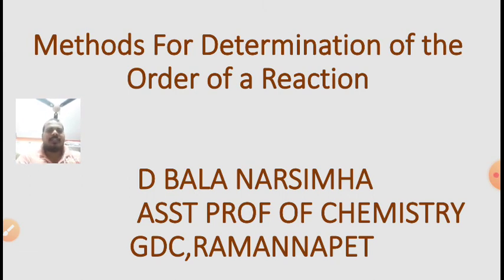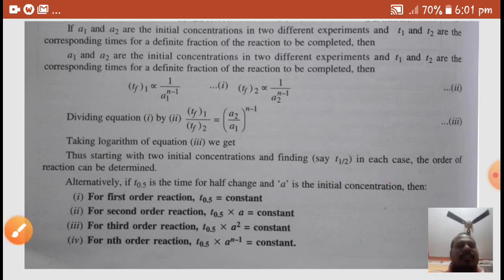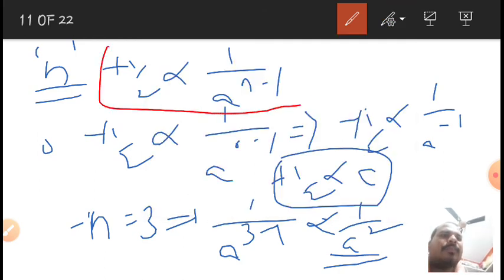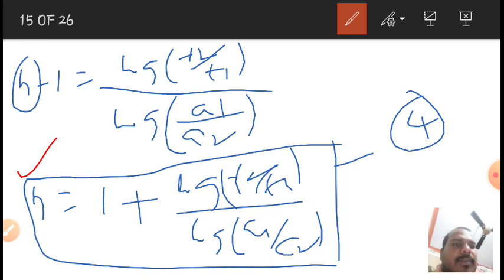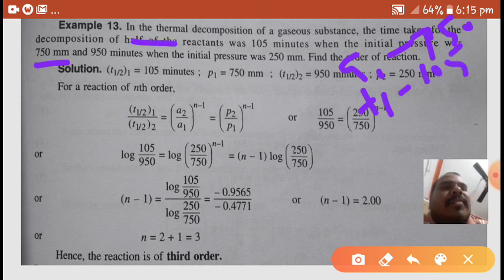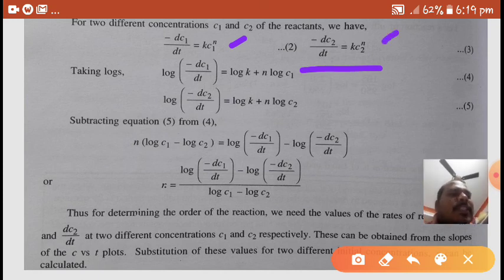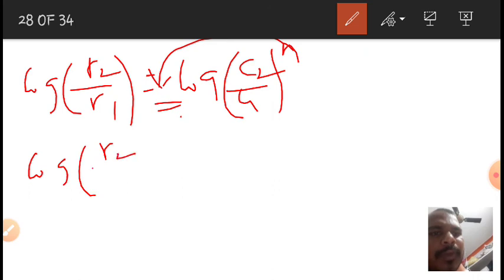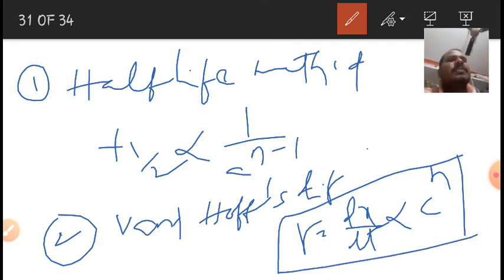Methods For Determination of the Order of reaction-1